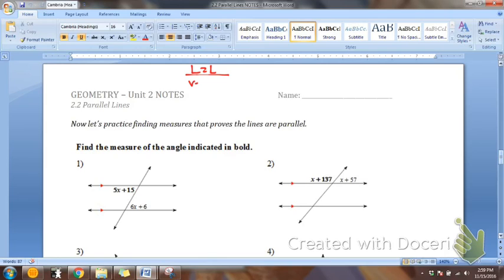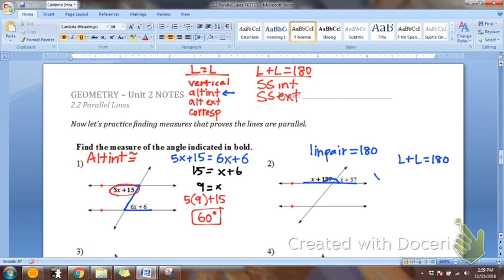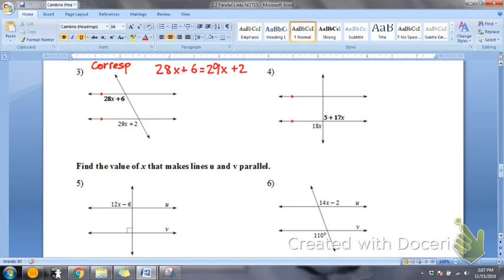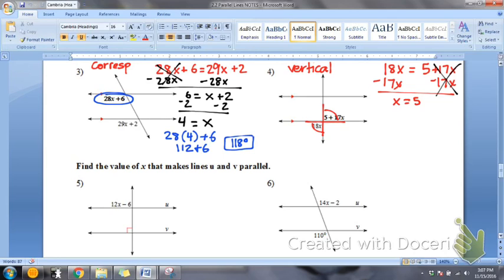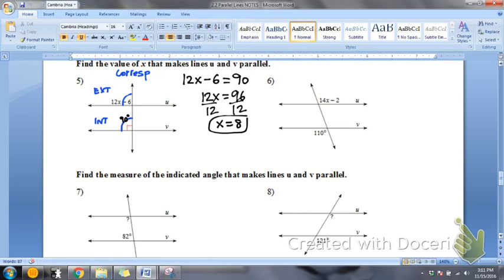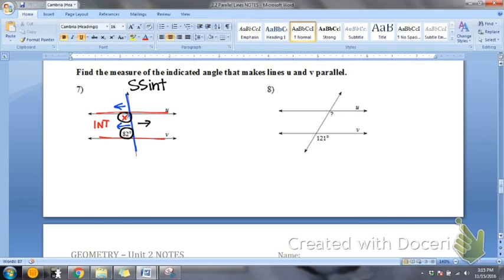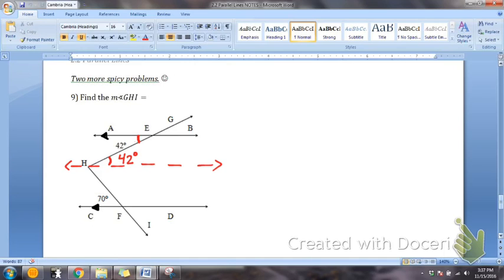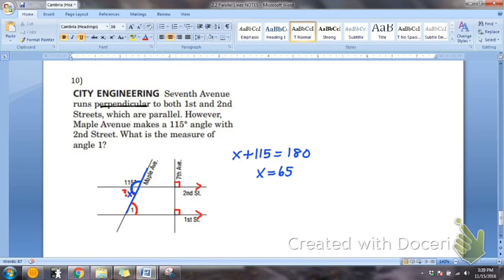Geometry - 2.2B Parallel Lines